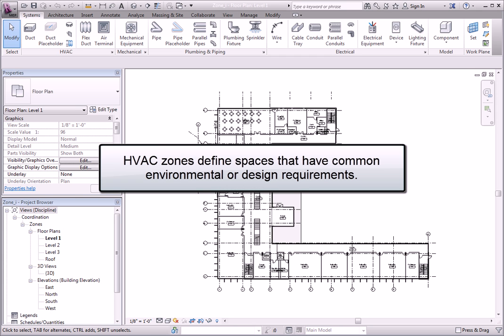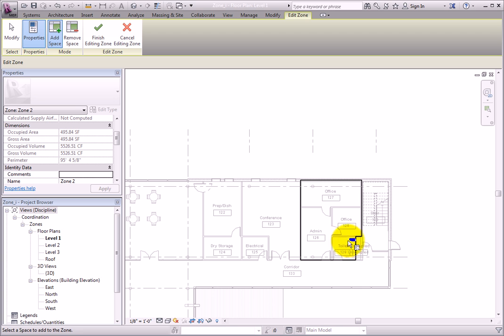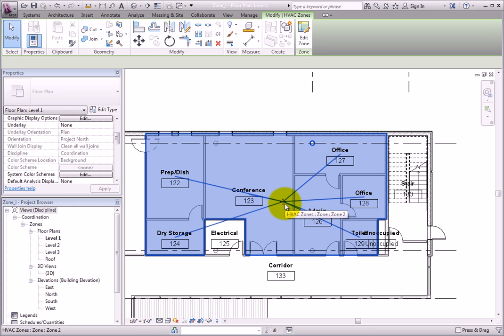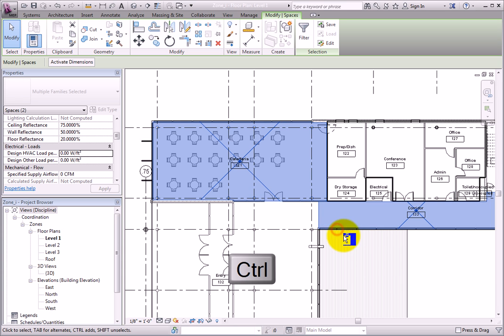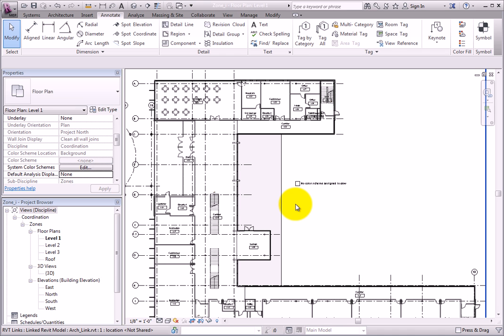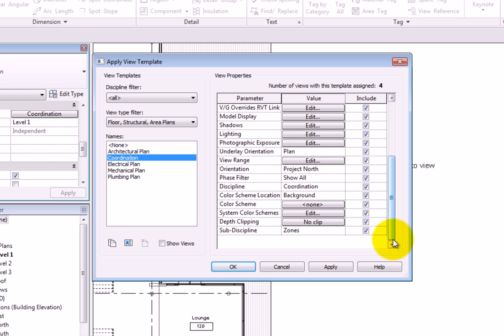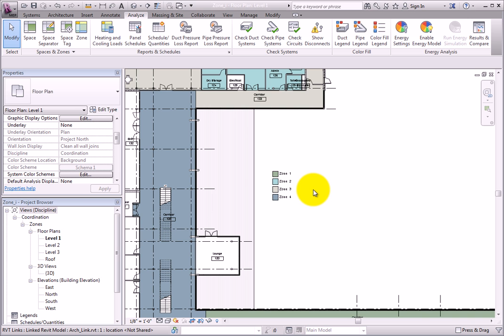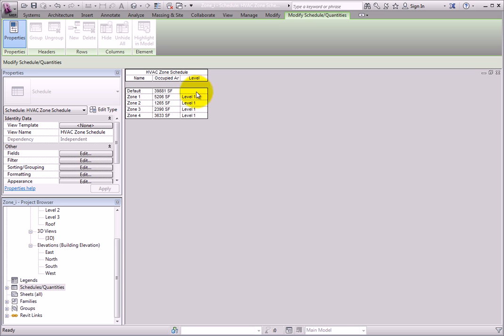10 Creating HVAC Zones